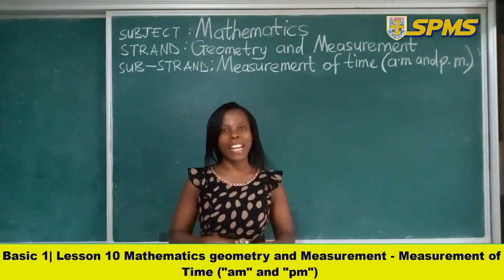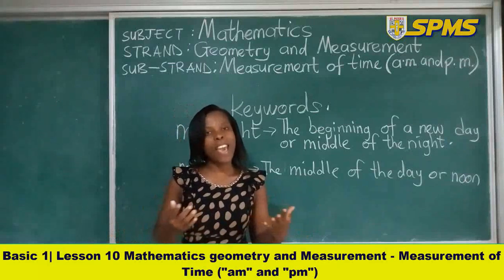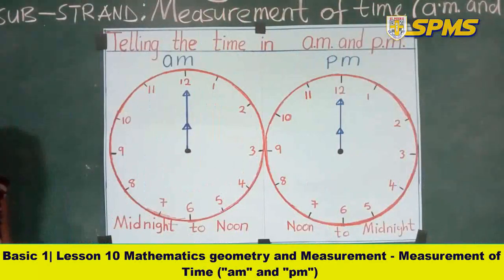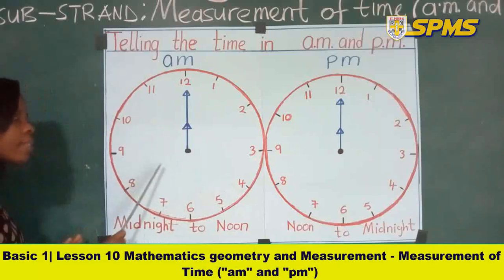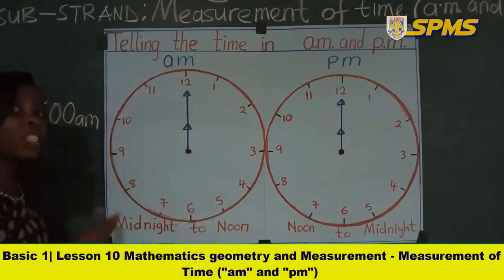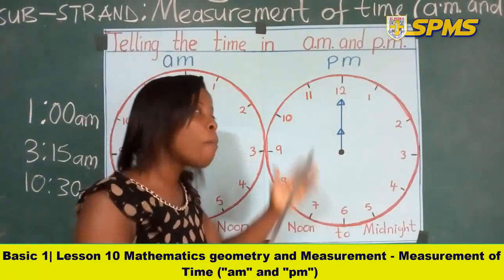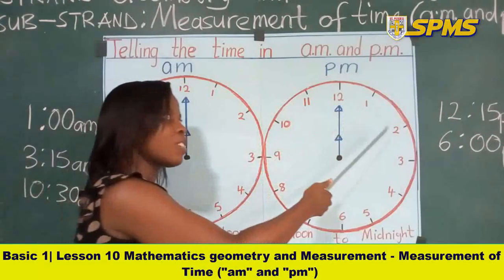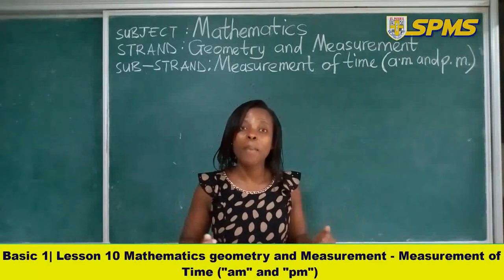basic 2 mathematics lesson 10 measurement of time am and pm 0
tutorial lesson  mathematics- measurement of time "am" and "pm" for basic 2